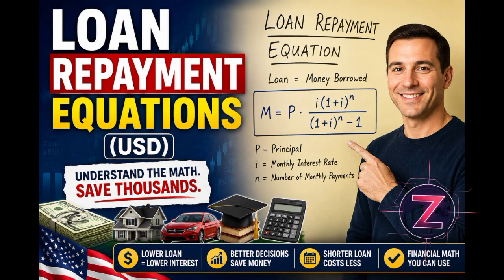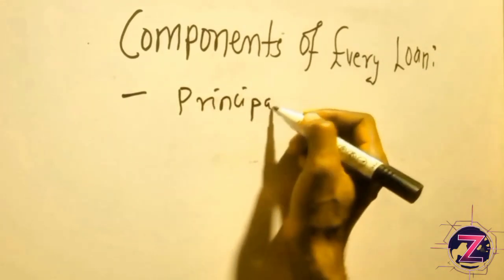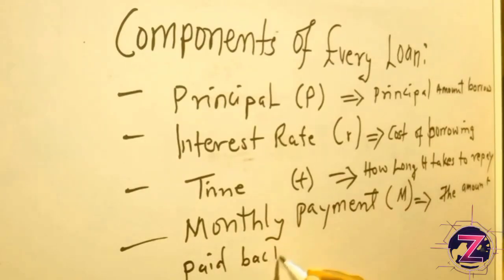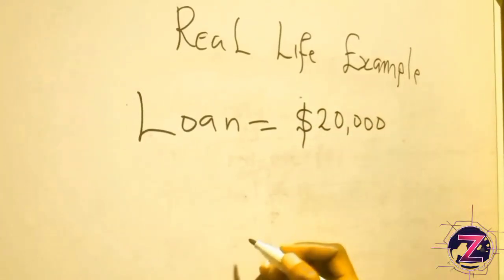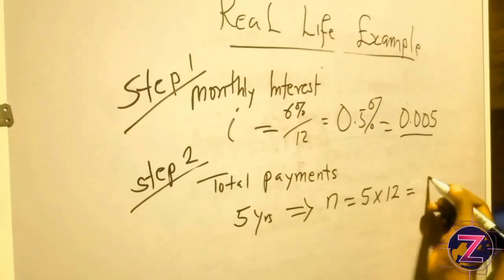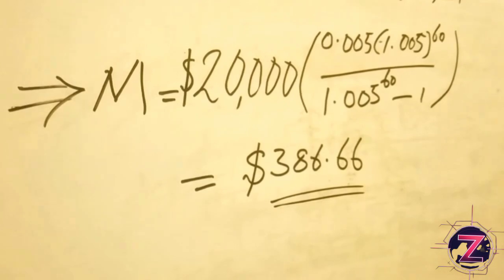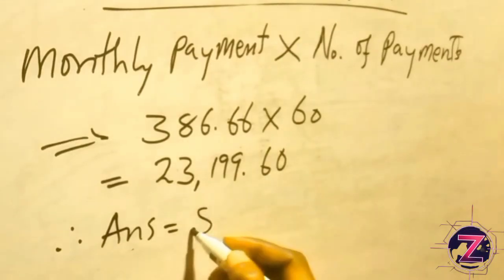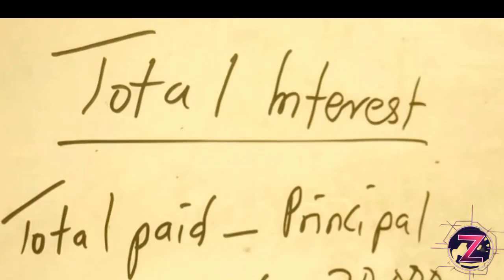Loan Repayment equation (your safety)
How much does a loan really cost? In this mathematics of money, Financial Mathematics, Business, Finance, Compound Interest, Personal Finance, Financial Illiteracy, Budgeting, Investing, Wealth Building, Retirement Planning, Taxes and Credit lesson, you'll learn how to calculate loan repayment equations using clear, step-by-step mathematical examples in U.S. dollars (USD).🇱🇷

Whether you're considering a car loan, student loan, personal loan, or mortgage, understanding the mathematics behind loan repayments can help you make smarter financial decisions and avoid paying thousands of dollars in unnecessary interest.

In this video, you'll learn:
What a loan repayment equation is
How to calculate monthly loan payments
The meaning of principal, interest rate, and loan term📈💰

How interest affects the total amount repaid
Why longer loan terms often cost more
Real-world loan examples using USD
Financial mathematics for everyday life
If you're interested in financial literacy, personal finance, investing, or mathematics applied to money, this lesson is for you.